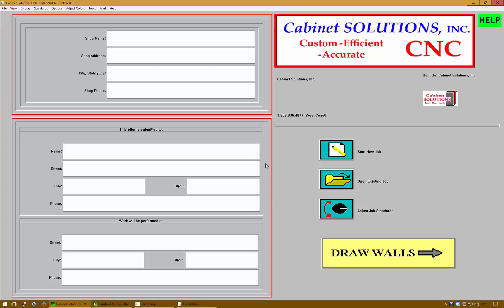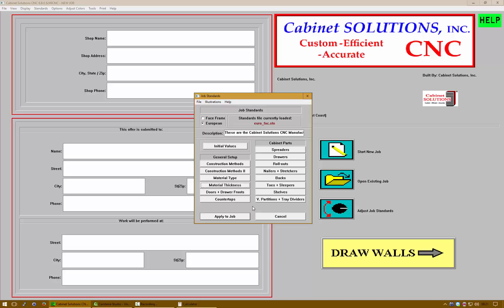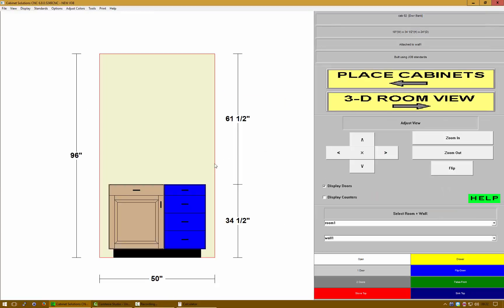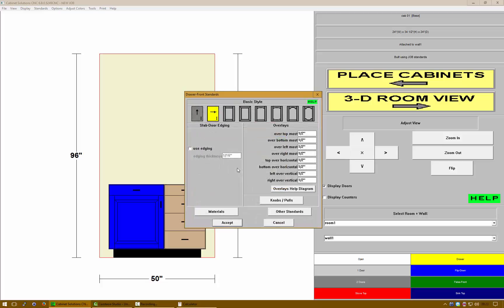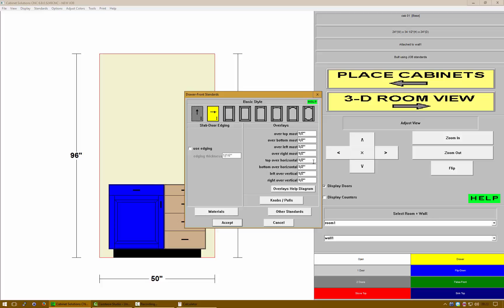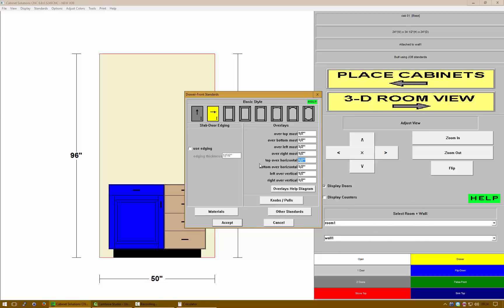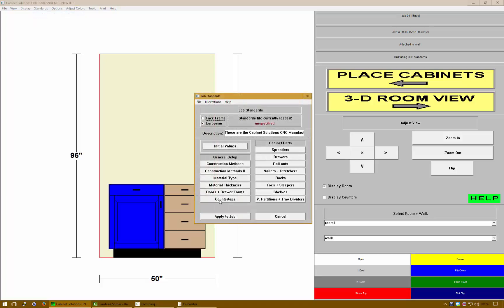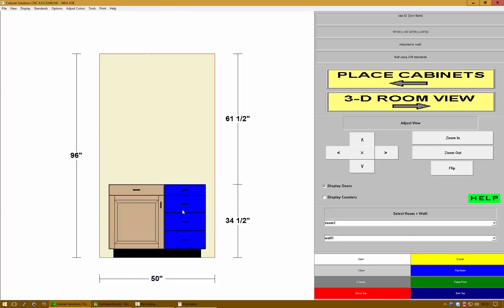Cabinet Solutions: Euro Style Overlays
Howto: Set up overlays in Cabinet Solutions for Euro style cabinetry